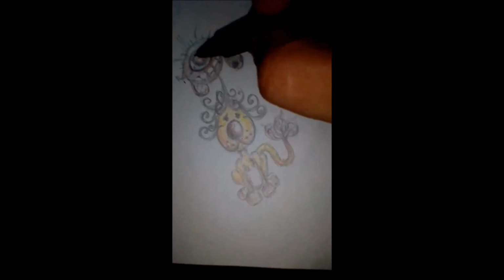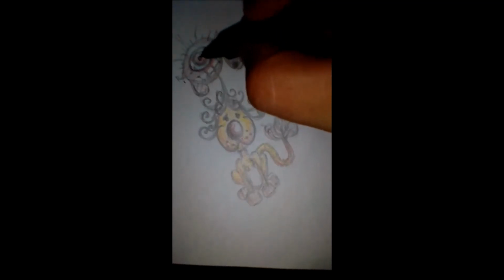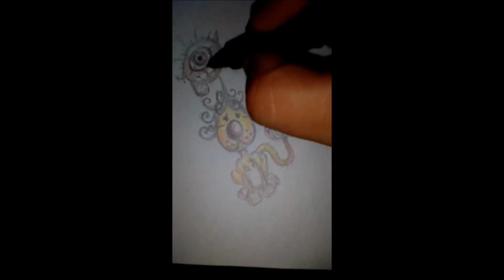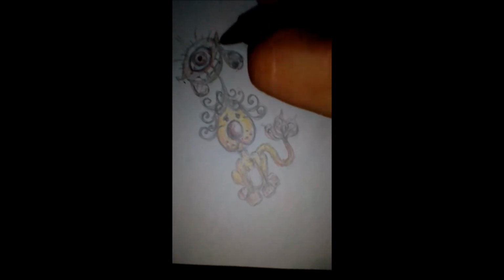Creatures of the Boredom: Solovino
This is the creative process behind my new creature of the boredom (in broken English).  I hope you like it and give me a comment :3  I wanna make tea times and more personal commentary, what do you think?